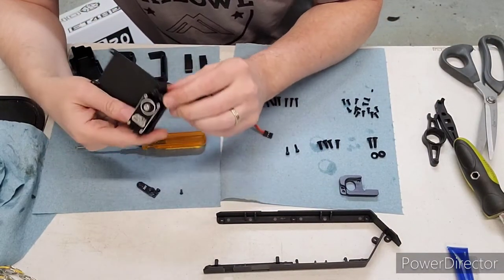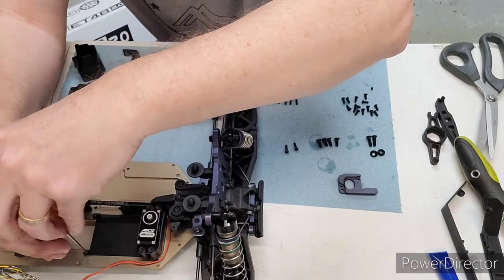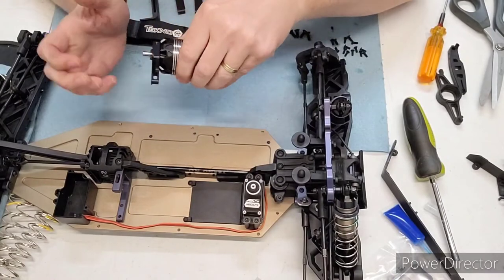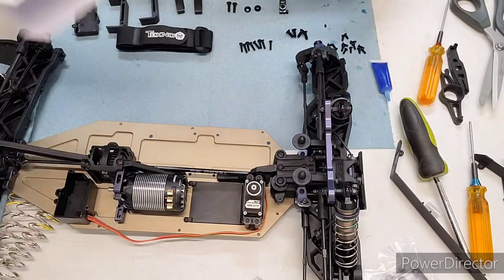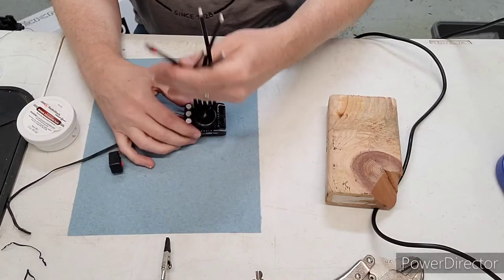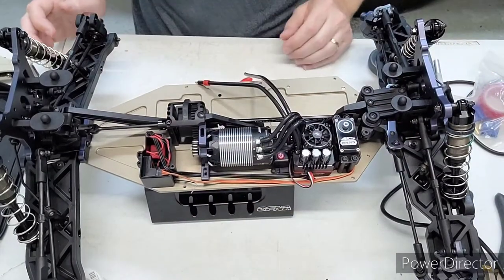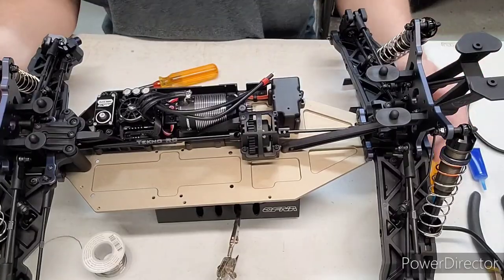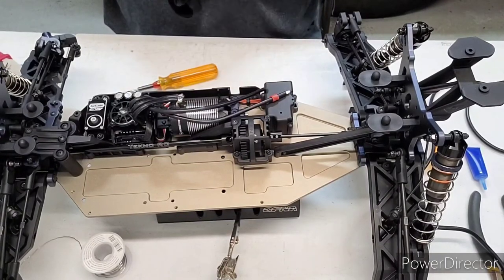Tekno ET48 2.0 Full Build Bag N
Tekno ET48 2.0 full build series.  This video completes bag N of the build which is the electroncs trays and side gaurds.

Tools
MIP Hex set

Contents
0:00 Intro
0:22 Servo
5:13 RX Box
7:05 Motor
10:23 ESC
14:52 Pinion
18:44 Side Gaurd
21:54 Battery Holder
26:40 Closing